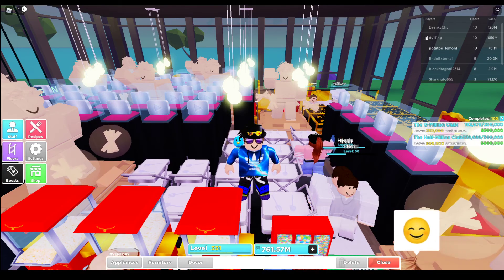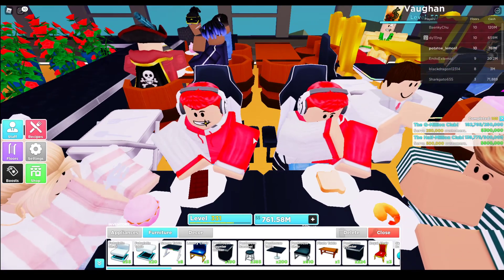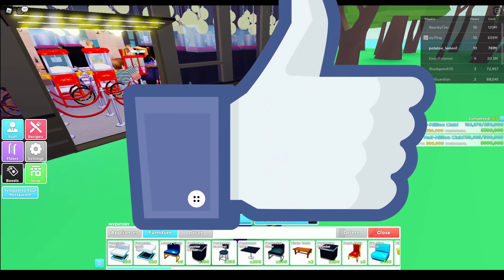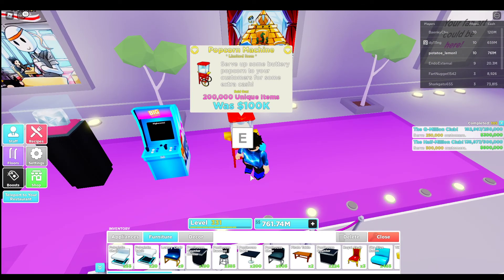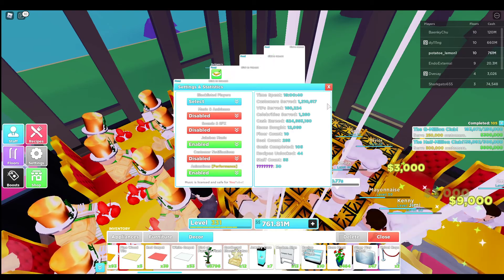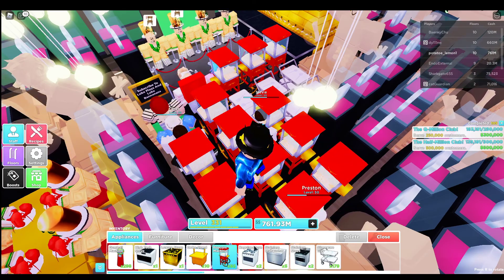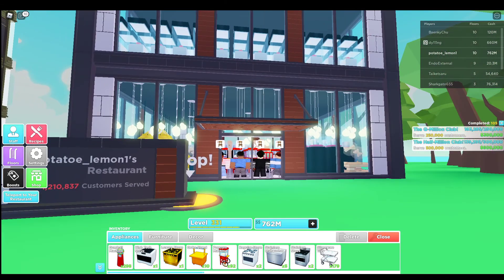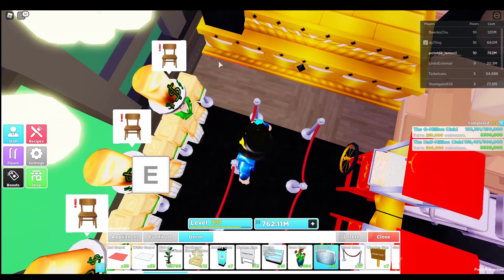NEW YOUTUBER UPDATE IN MY REASTRUANT!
Fortnite Channel aka my first channel

Follow My 2 account on roblox aka My alt

Games i Made on Roblox
Cherry Simulator
my 2 accounts Games
Moeny Simulator